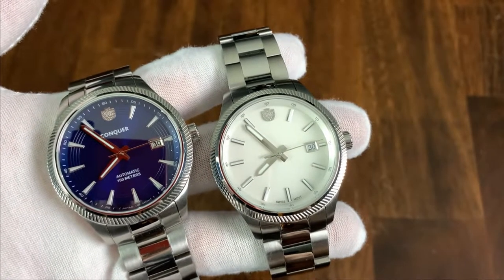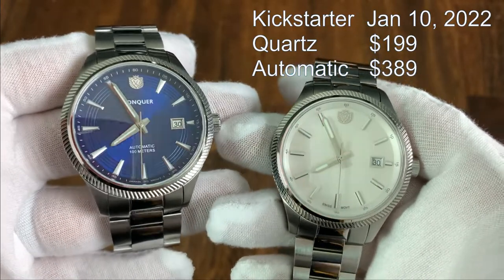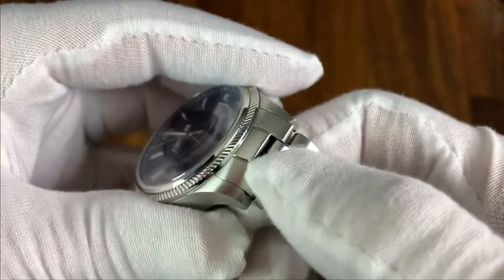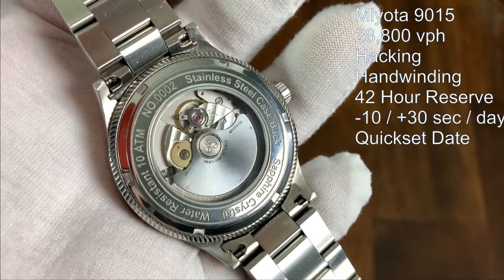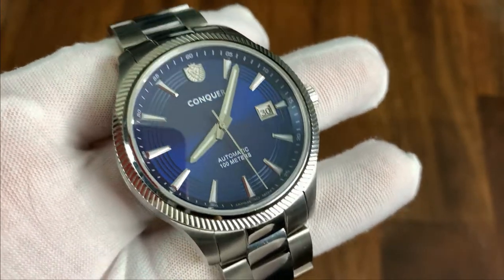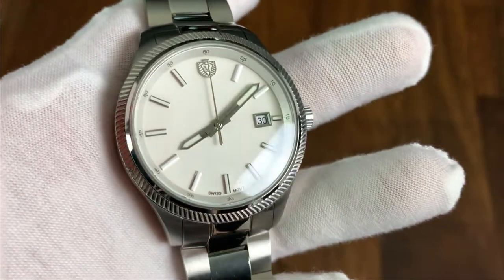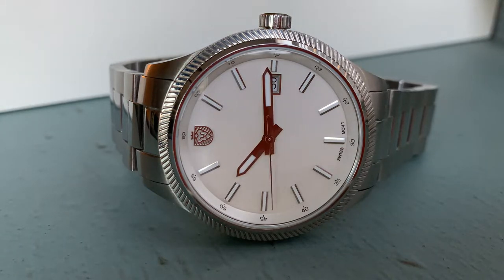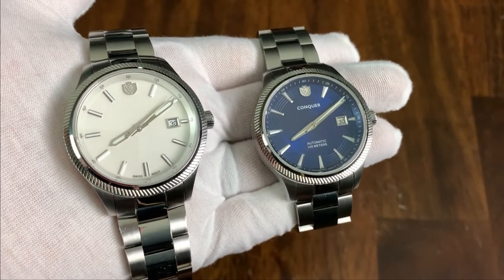Conquer Watches Co Vici Review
00:00 Intro
00:47 Price & Availability
01:08 Case
01:54 Bracelet
02:32 Caseback & Movement
03:10 Crown
03:26 Crystal
03:39 Dial
04:17 Handset
04:36 Lume
04:44 Quartz Model
05:14 Wristshot
05:29 Timegrapher
05:43 Pros & Cons
06:34 Closing